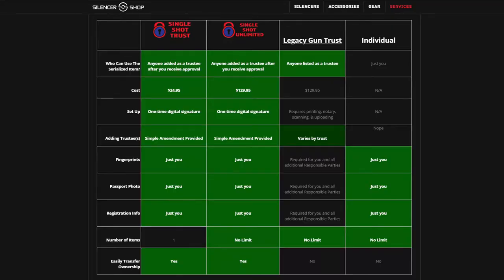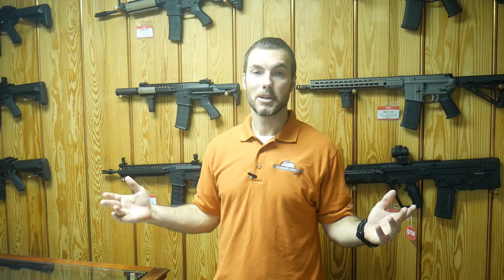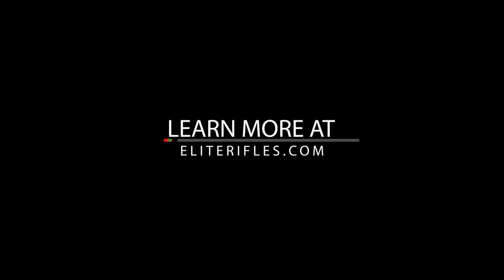Single Shot Trust - Silencershop's Single Shot Trust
Best Idea Ever???
Maybe...
Elite Rifles takes a look at SilencerShop.com's new "Single Shot Trust." This may be a game changer for low cost flexibility in silencer ownership!